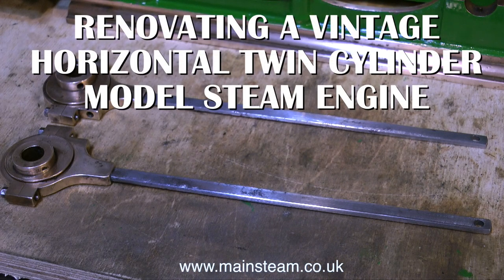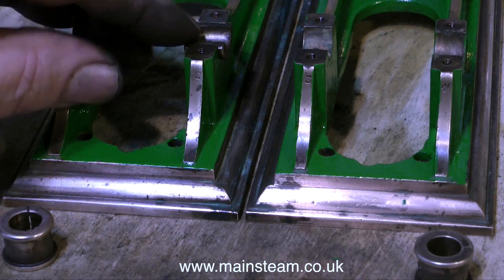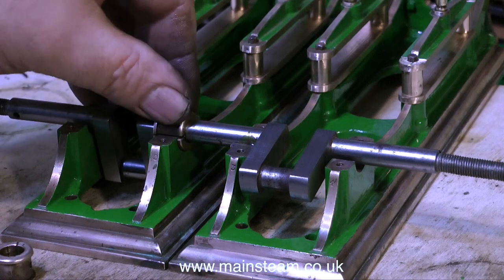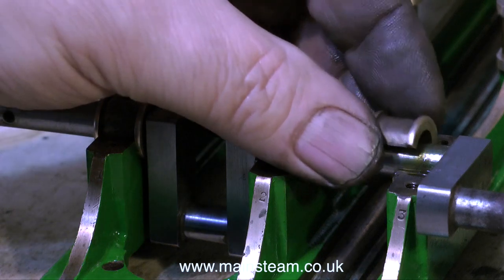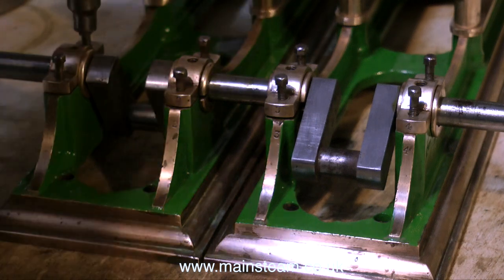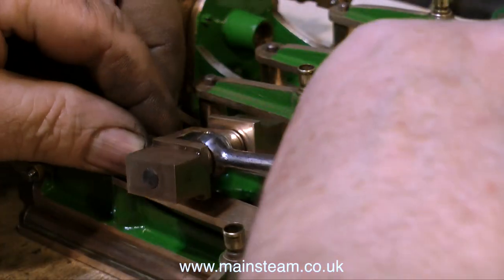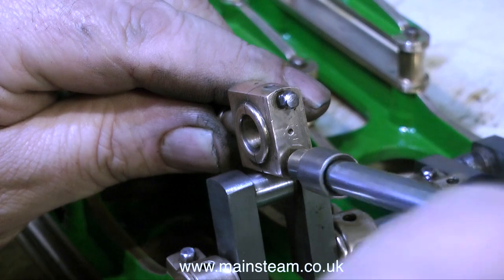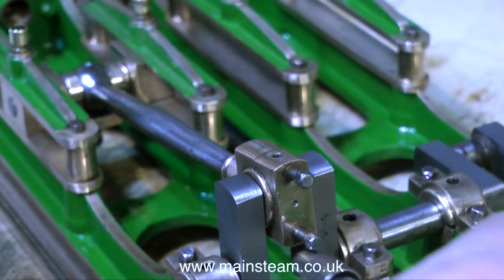PART #9 - RENOVATING A VINTAGE HORIZONTAL MODEL STEAM ENGINE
This is Part #9 of "Renovating a Vintage Horizontal Model Steam Engine" This is a large model brass steam engine in need of attention. Part #9 shows the start of reassembly.